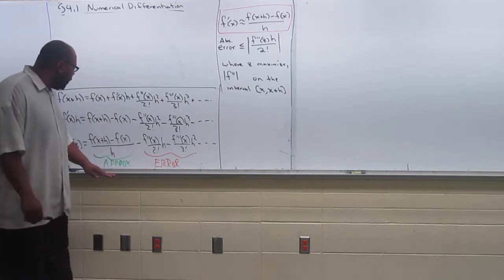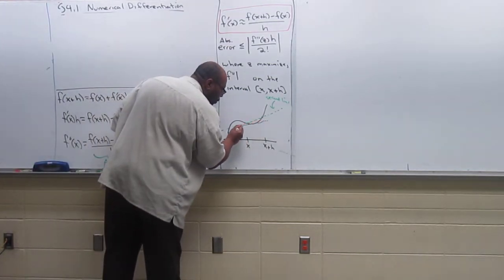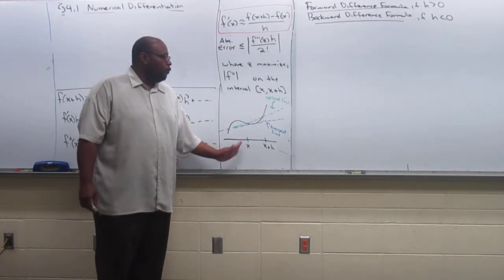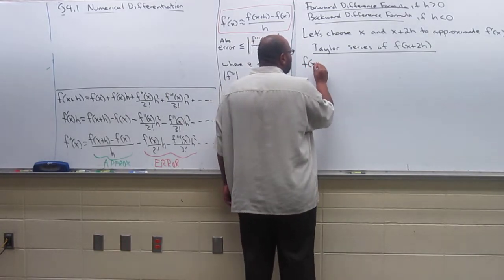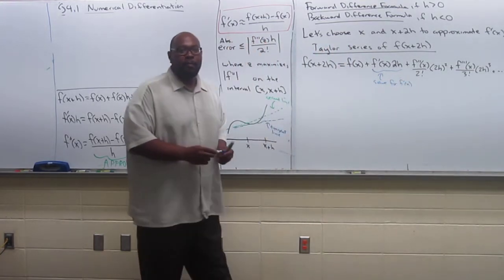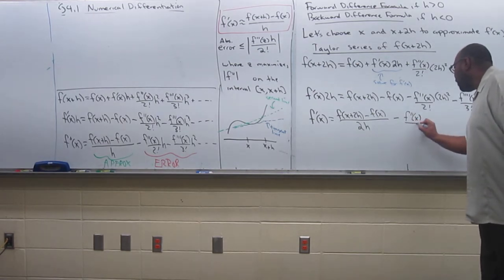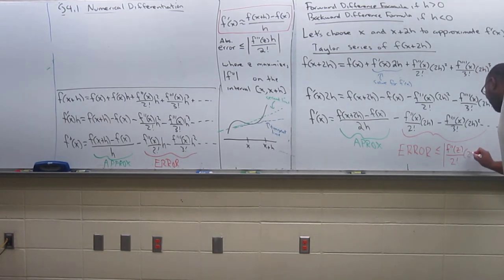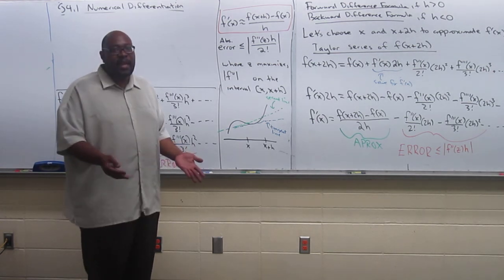Section 4.1 Numerical Differentiation (Part 2)